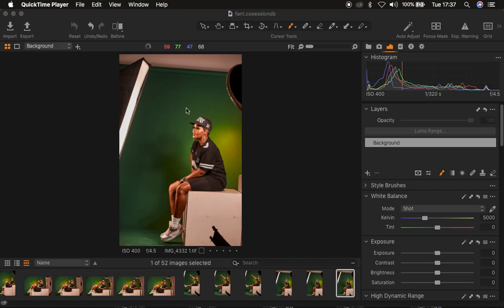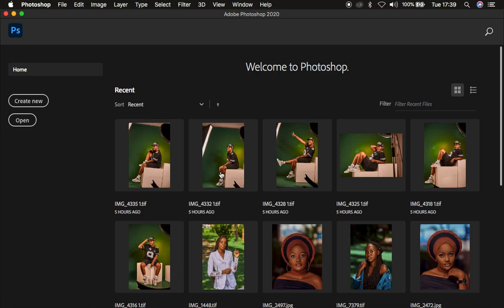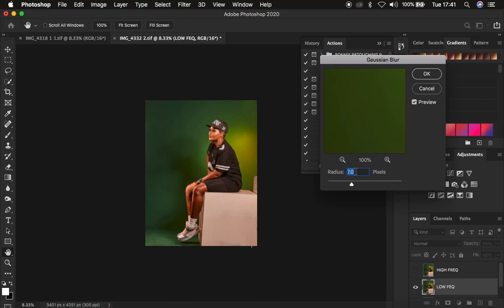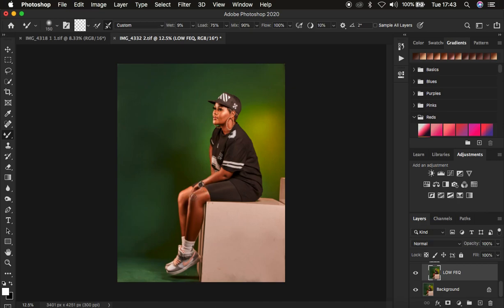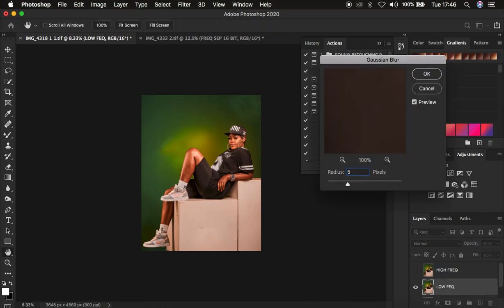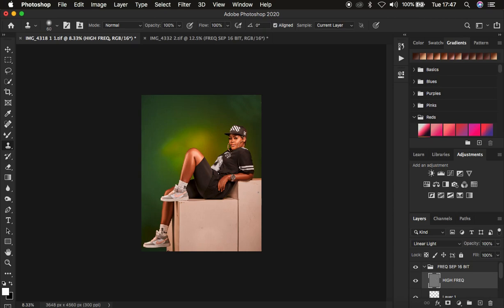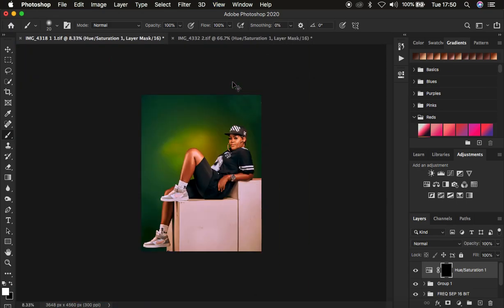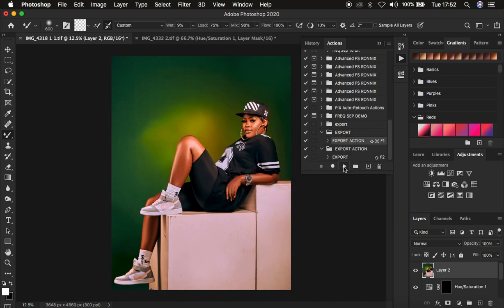How To Edit Many Photos Easily In Photoshop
In this tutorial learn How To Edit Many Photos Easily In Photoshop in the shortest time possible